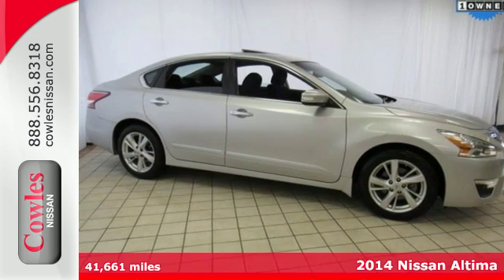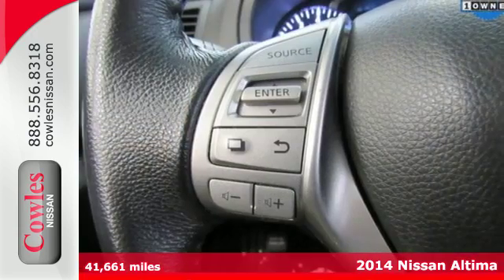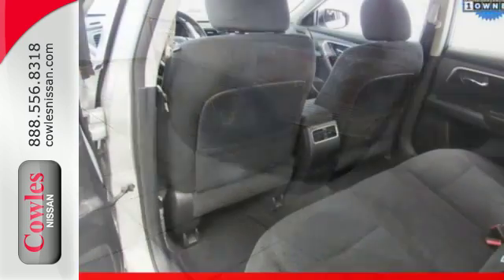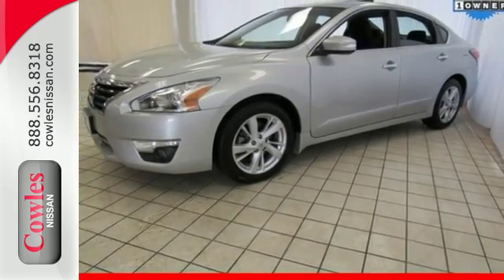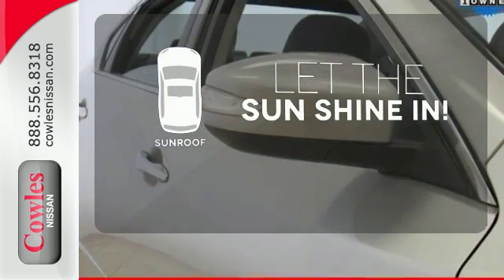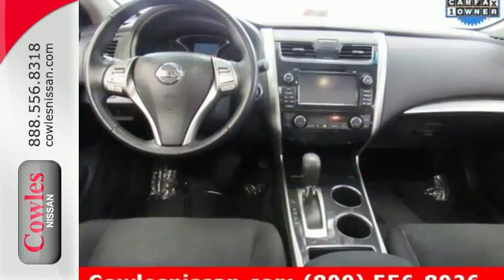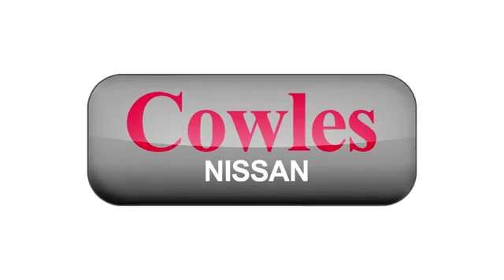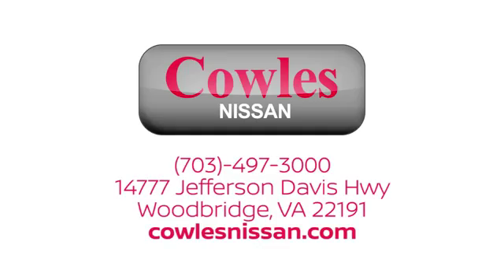Used 2014 Nissan Altima Washington DC VA Woodbridge, VA P12794A - SOLD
Year: 2014
Make: Nissan
Model: Altima
Trim: 2.5 SV
Engine: 2.5L I4 DOHC 16V
Transmission: CVT with Xtronic
Color: Silver
Interior: Charcoal
Mileage: 41661
Stock #: P12794A
VIN: 1N4AL3AP4EC278615
CVT with Xtronic. Your saddle awaits. Idiot-proof switchgear. Ask about our Special Rates this month! brbrAre you still driving around that old thing? Come on down today and get into this superb-looking 2014 Nissan Altima! Score this great Altima at a marvelous price that you can easily afford!

Address:
14777 Jefferson David Hwy